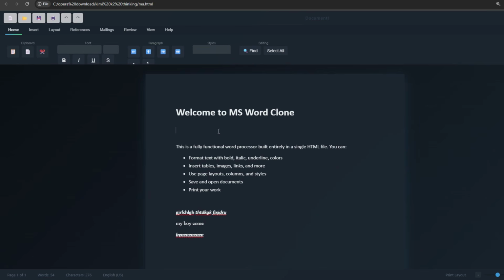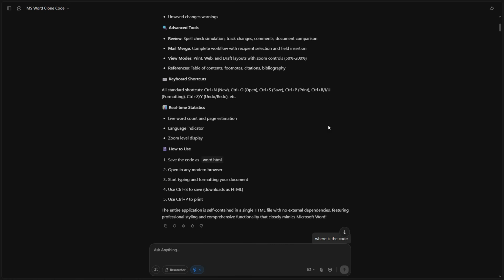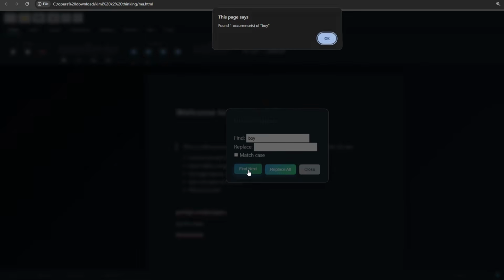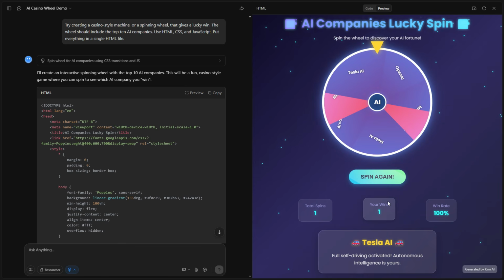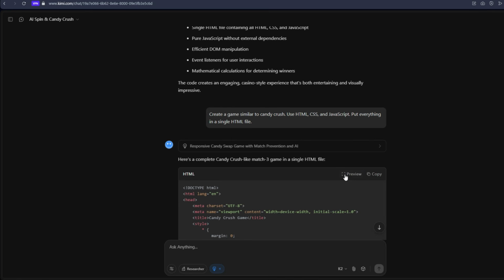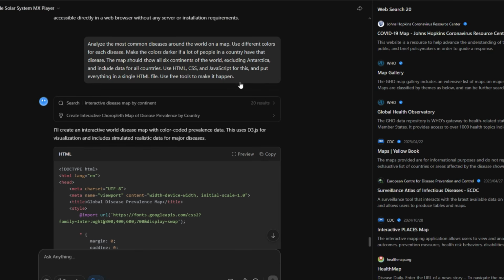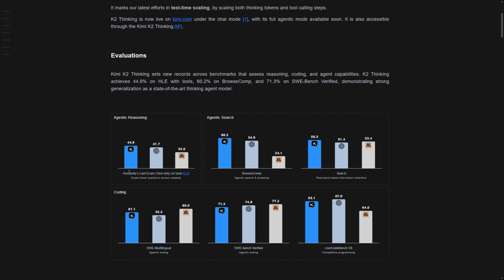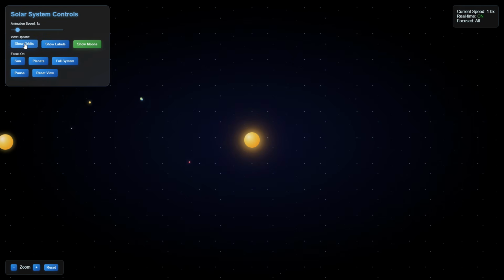This free and open-source AI beats most paid AI(Kimi K2 Thinking ZERO SHOT TESTING).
⬇️ CHAPTERS ⬇️
0:00 intro
0:42 ACCESS
1:03 Cloning MS Word
3:02 Casino Spinning Wheel
4:17 Solar System Simulation
5:24 Candy Crush Clone
6:22 Global Disease Map
8:06 Comparison and Benchmarks
9:15 Outro

🌐 Websites link and source of videos 🔗
Kimi-K2 Thinking

THIS IS AMAZING. We are witnessing a monumental leap in artificial intelligence, moving beyond simple pattern recognition into the realm of genuine, complex reasoning. For years, AI could answer questions, but now it's beginning to truly think. This is a foundational shift that's changing what we can expect from our digital counterparts, transforming them from mere information retrievers into powerful problem-solving partners.

This new frontier is being defined by models like Kimi-K2 Thinking. This isn't just another chatbot; it's an AI that demonstrates a structured cognitive process to tackle challenges that would stump other systems. Kimi-K2 excels at breaking down complex, multi-step problems into smaller, manageable pieces. It intelligently identifies when it needs help and autonomously uses tools like a code interpreter to perform calculations or a search engine to find relevant data. Most impressively, it has the ability to self-reflect, analyzing its own results to catch errors and refine its approach before delivering a final, coherent answer. This methodical "chain of thought" process is a game-changer, allowing the AI to solve intricate logic puzzles, perform detailed data analysis, and handle sophisticated reasoning tasks with a level of clarity and accuracy that was previously unimaginable. It's a true glimpse into the future of AI as a capable and reliable collaborator.